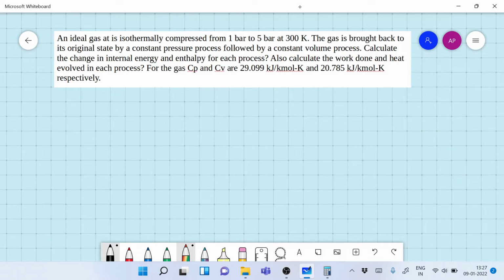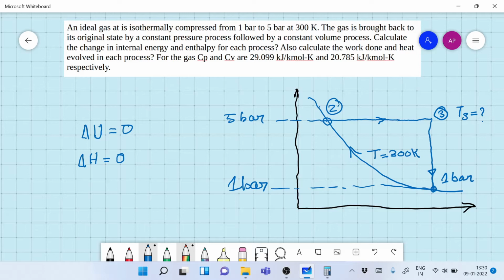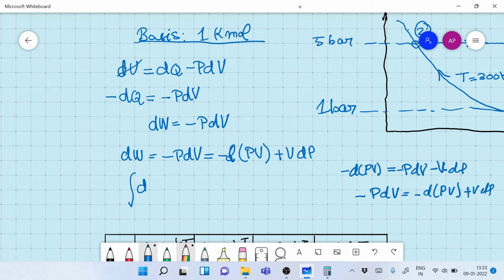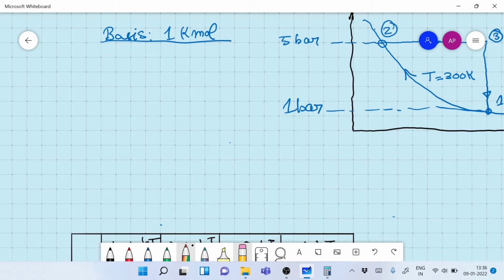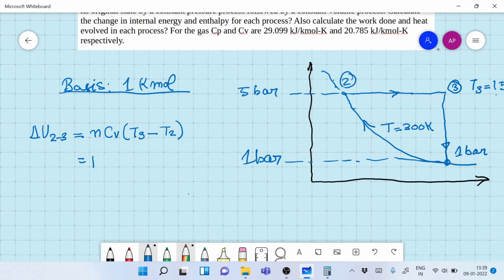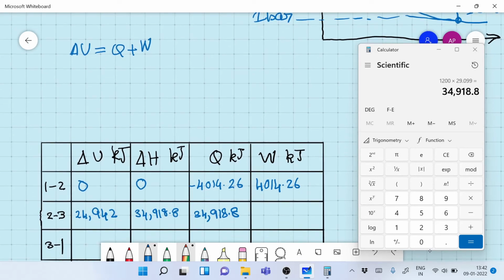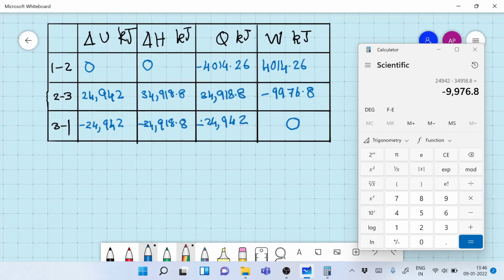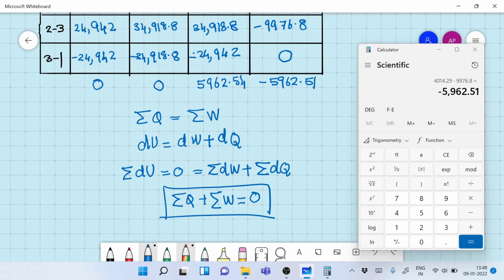Solved Example Cyclic Process